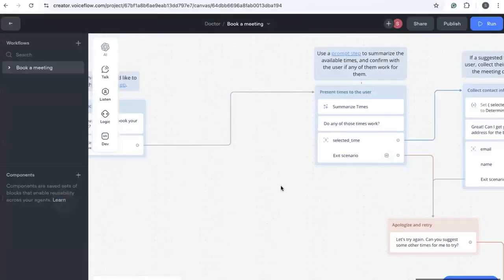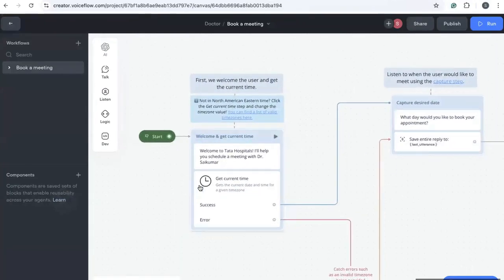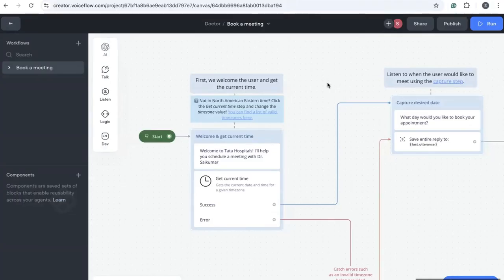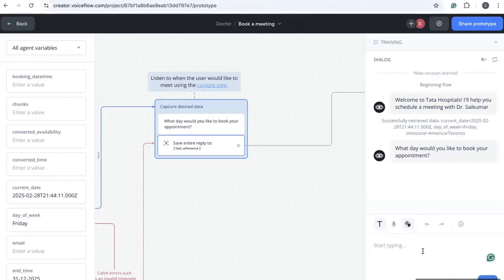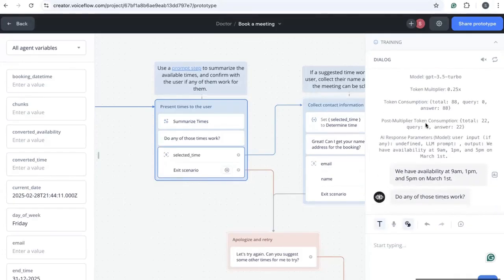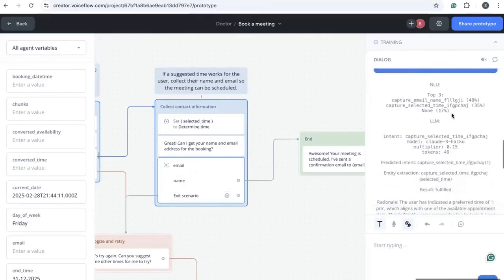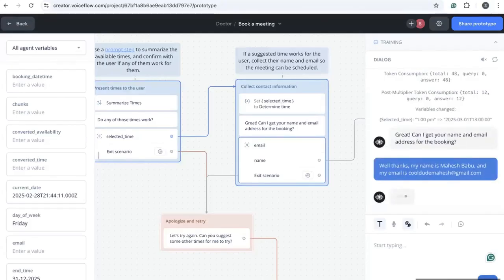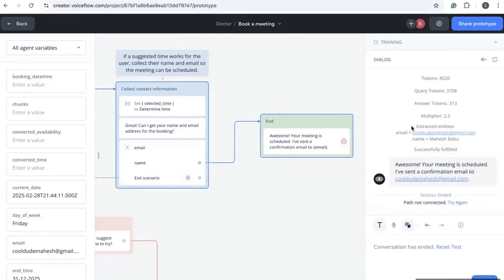AI & Generative AI Course Demo | How to Start a Career in AI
🚀 AI & Generative AI Course Demo | Start Your Career Transition into AI

Are you a working professional, software engineer, or tech learner wondering how to move into Artificial Intelligence and Generative AI careers? This free demo session gives you a structured introduction to how an AI course can help you transition into high-demand AI roles.

In this session, you will understand:

✔ What Artificial Intelligence (AI) and Generative AI really mean in today’s industry
✔ How AI skills are used in real-world jobs
✔ The roadmap to learn AI step-by-step
✔ Which tools, technologies, and AI concepts matter for careers
✔ How to move from your current role into AI-focused job opportunities
✔ The difference between random AI tutorials vs structured AI learning

This demo is a preview of our AI & Generative AI course designed for working professionals who want career growth, role transition, or entry into AI-driven fields like Machine Learning, Data Science, and Generative AI applications.

If you are:
• Confused about how to start learning AI
• Unsure which AI skills are required for jobs
• A professional planning a career transition into AI
• Looking for a structured AI learning roadmap

This session will give you clarity and direction.